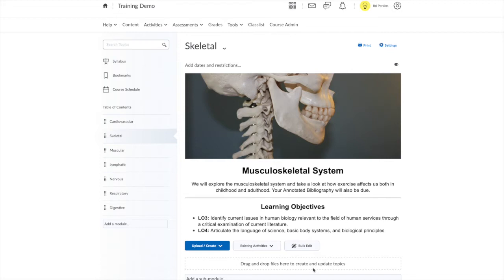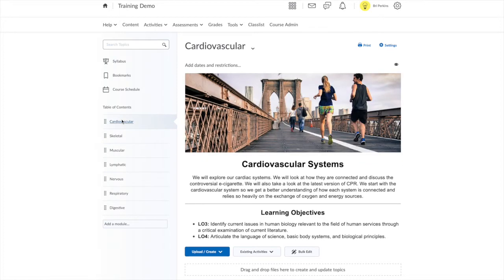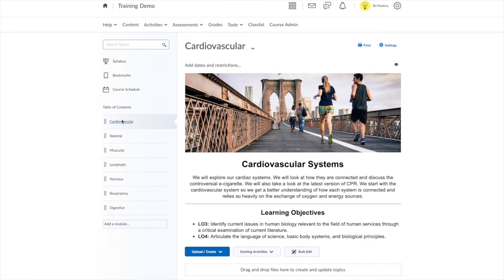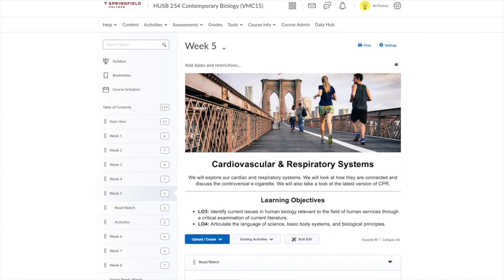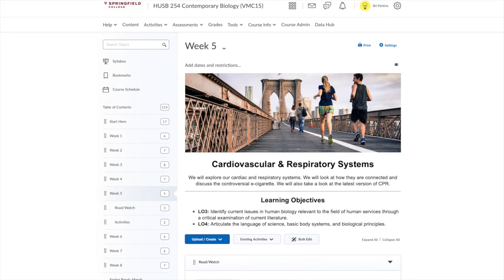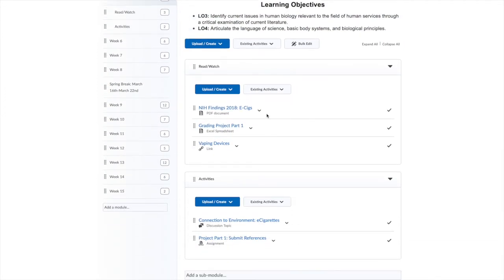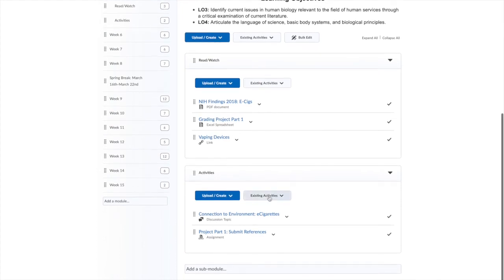Create a Consistent Structure and Flow For Your Course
In this video, we'll be looking at how to best organize your online course in a way that is consistent and easy to navigate.